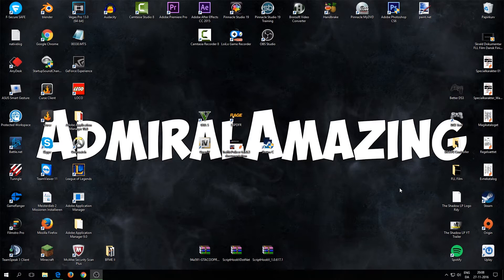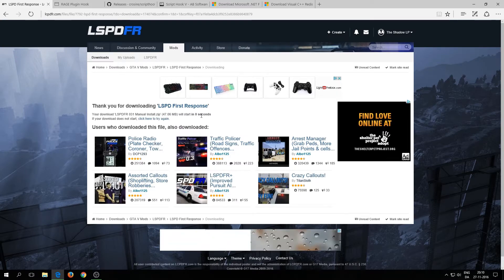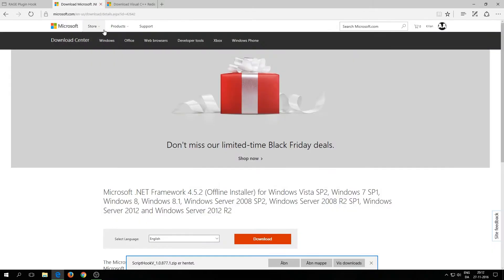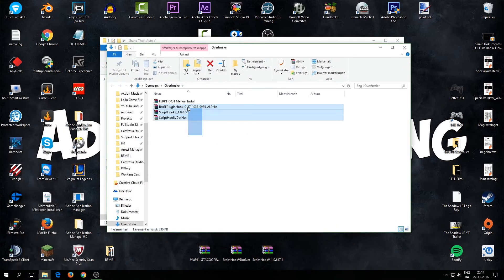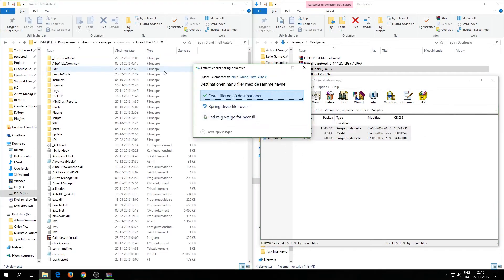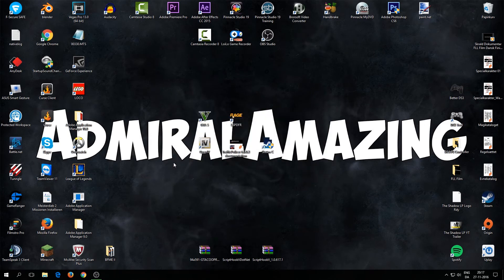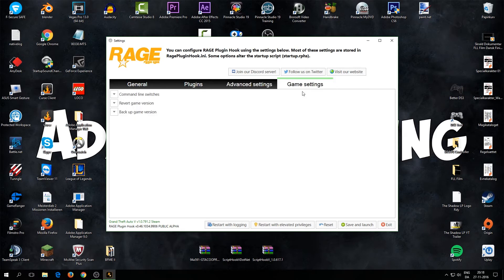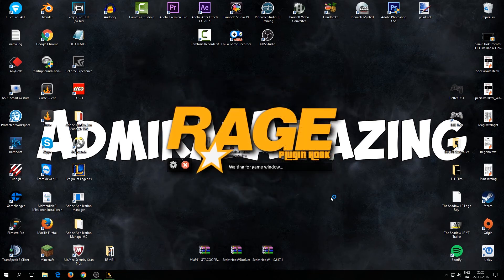How To Install LSPDFR For GTA 5 | Installation Tutorial 2018 [EASY!]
How To Install LSPDFR For GTA 5!

Be sure to join my Steam Group!

Do you need more help?

2BAD - Space Cake
Dubstep (3 Minutes)
Arc North - First Light